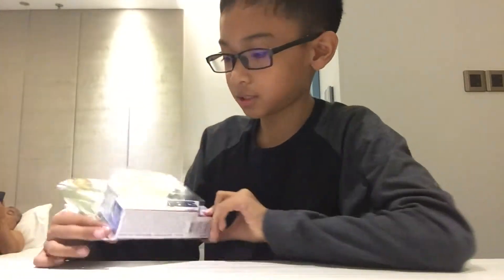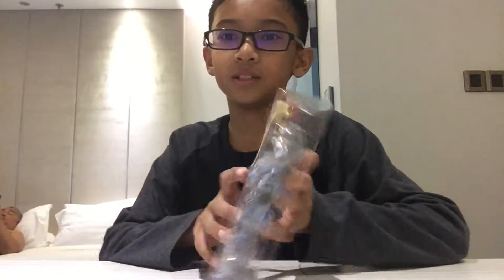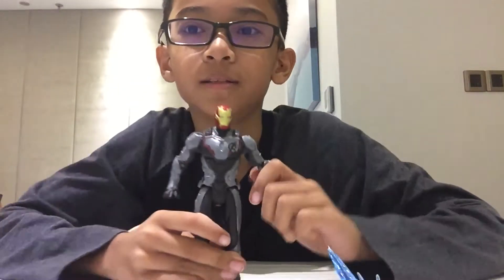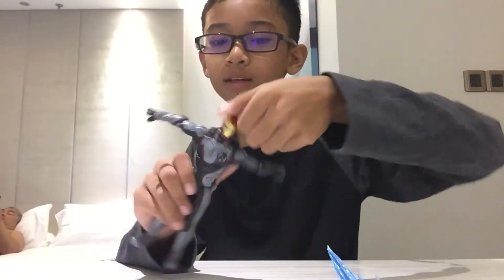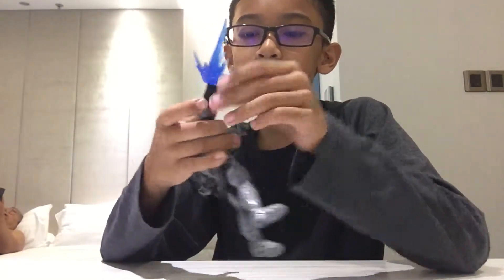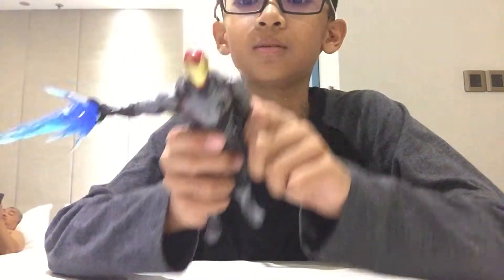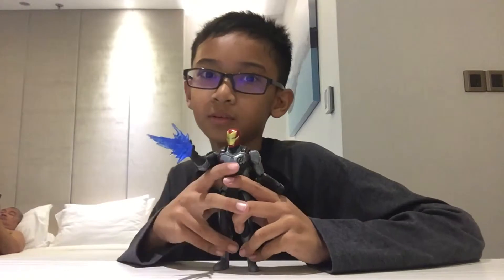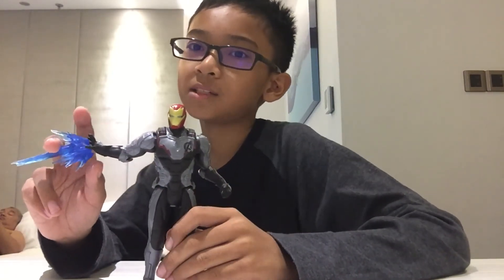Avengers endgame iron man quantum suit